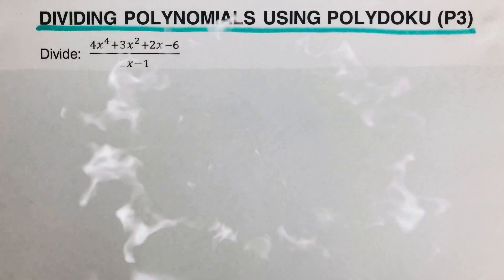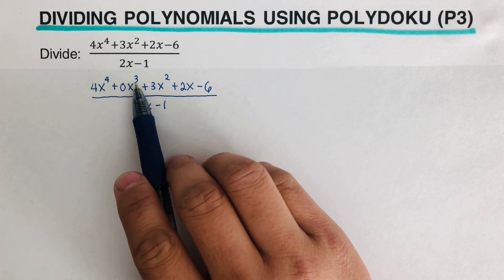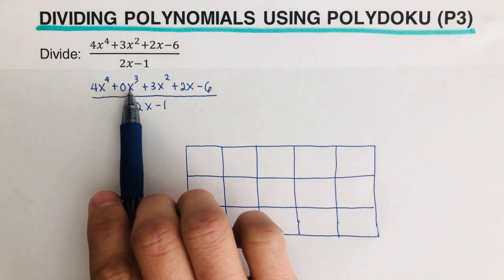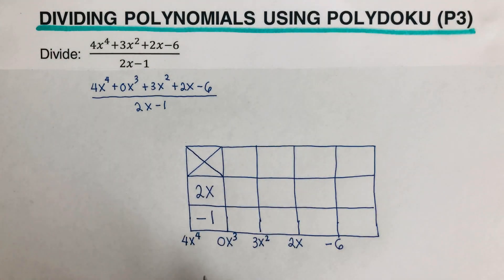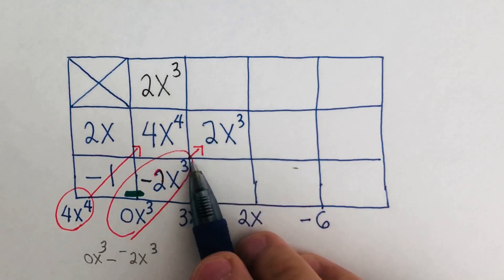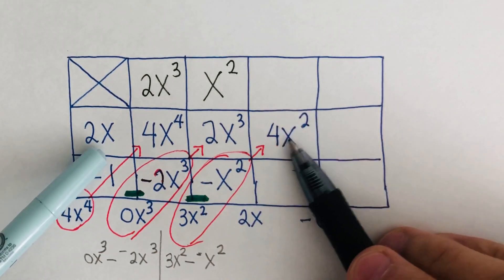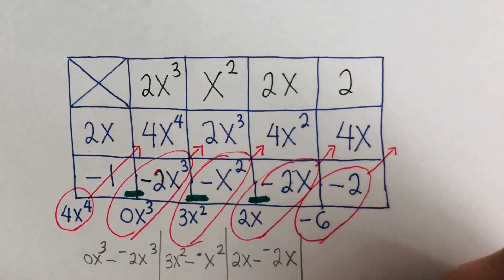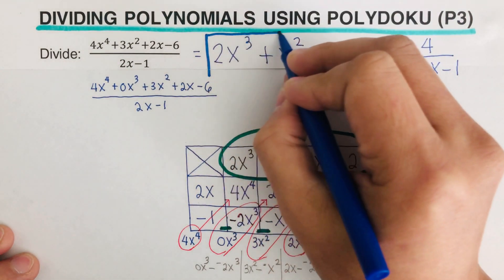Dividing Polynomials Using Polydoku (Part 3)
This video will show the step by step method in dividing polynomial functions using polydoku. This is the third part